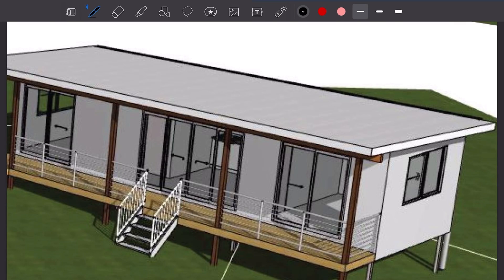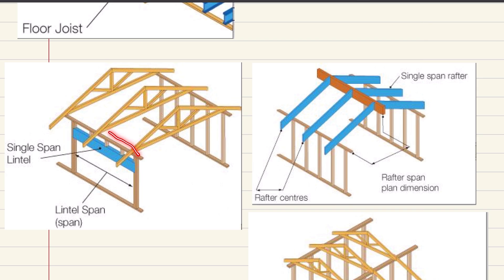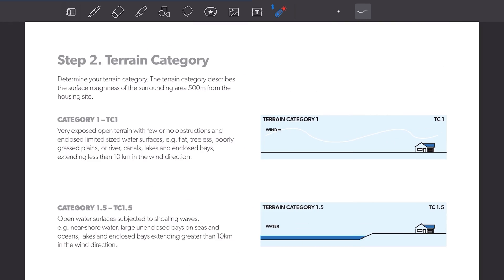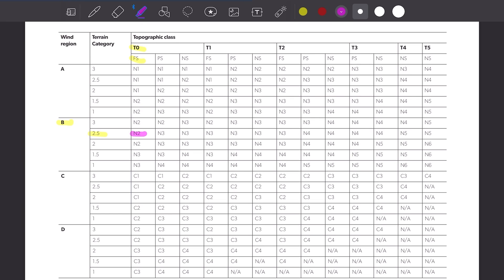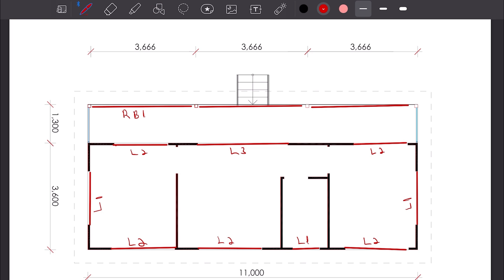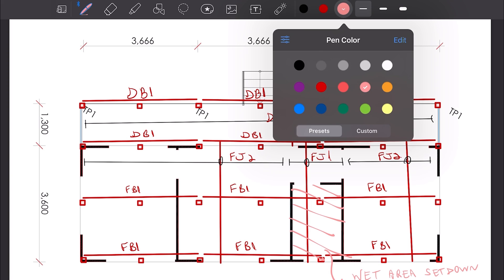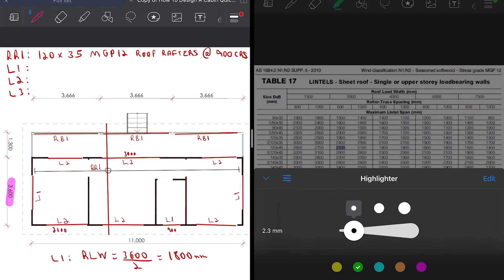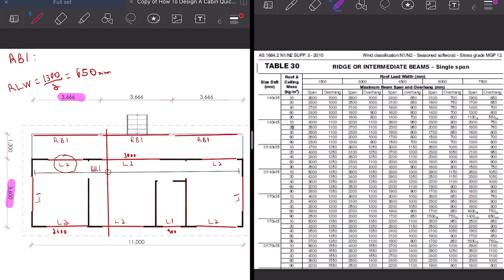How to design a cabin - part 1